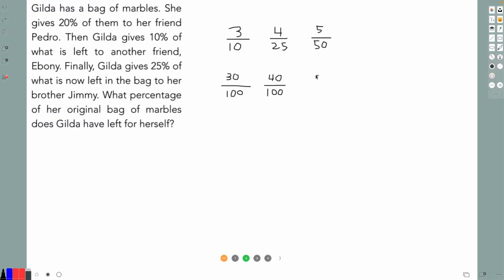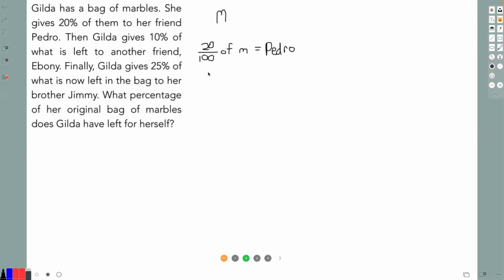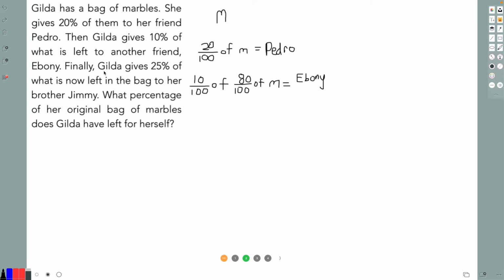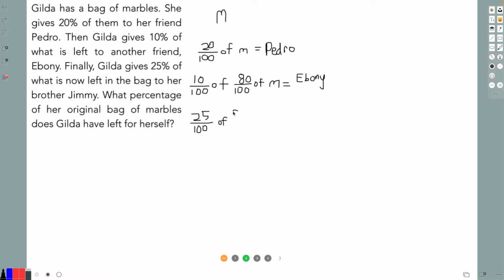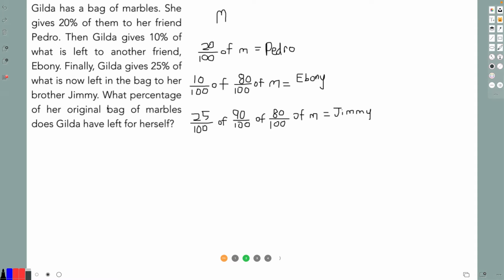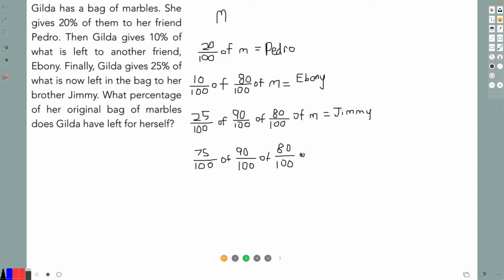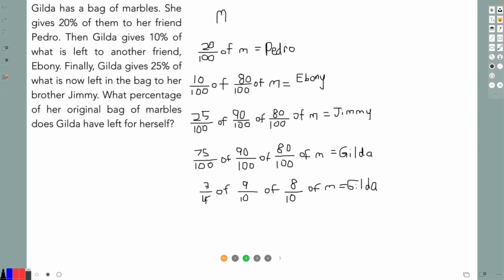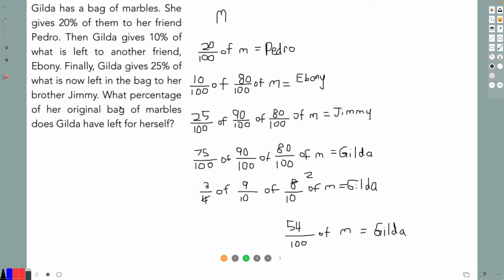AMC 8 2019 Question 8 - Gilda has a bag of marbles. She gives 20% of them to her friend Pedro.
AMC 8 2019 Question 8 - Gilda has a bag of marbles. She gives 20% of them to her friend Pedro. Then Gilda gives 10% of what is left to another friend, Ebony. Finally, Gilda gives 25% of what is now left in the bag to her brother Jimmy. What percentage of her original bag of marbles does Gilda have left for herself?

We are going to review the concept of Percentage and figure this out. Watch for details.